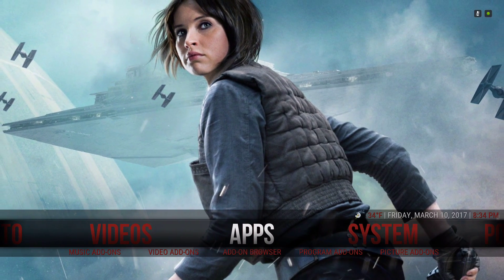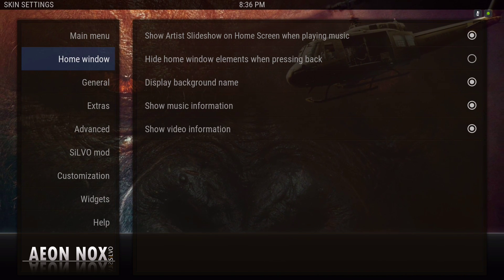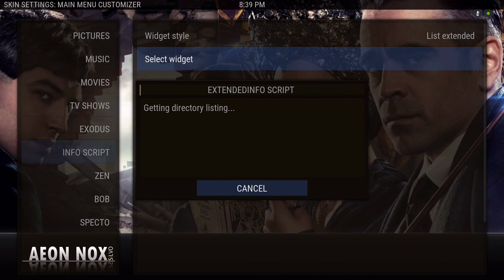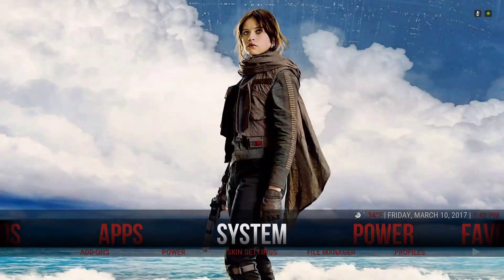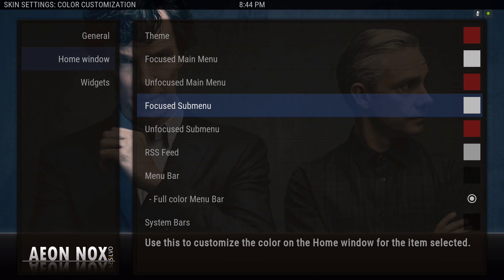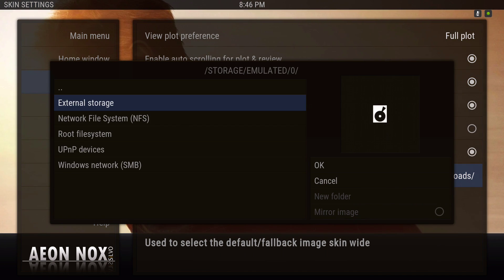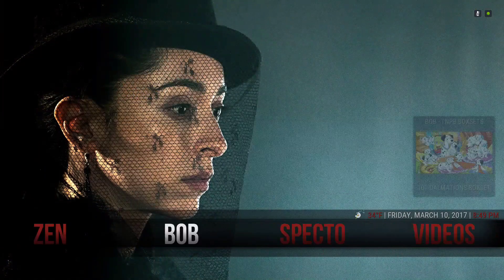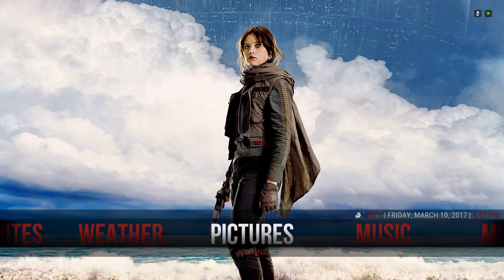Kodi 17 Krypton build "Aeon Nox 5 Silvo Skin"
Another Kodi 17 Krypton Skin, make it as your own build. if your tired of downloading Kodi builds after builds, you can customize your own skin.The Aeon Nox 5 Silvo Skin is perfect and not to hard to setup. if you want any additional information about my setup, just leave a comment. and sorry about the end of the video SMH